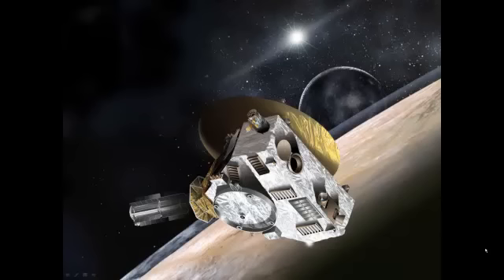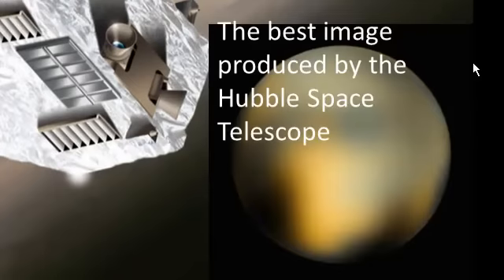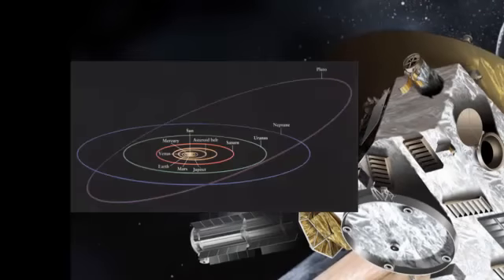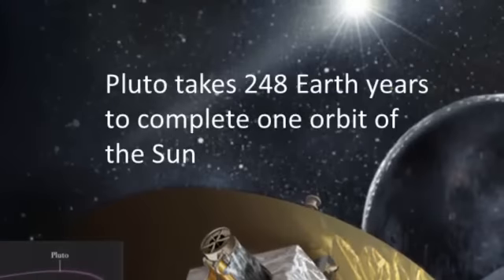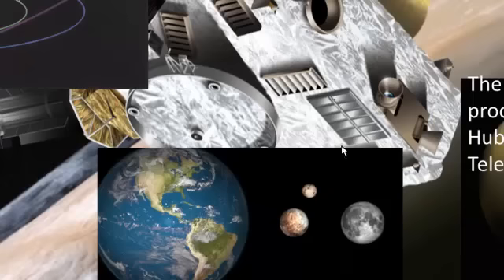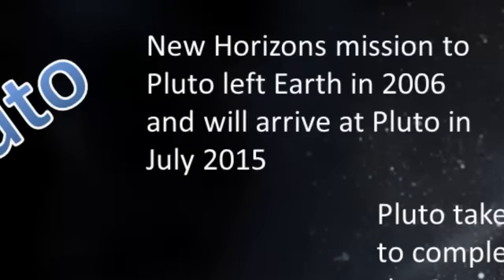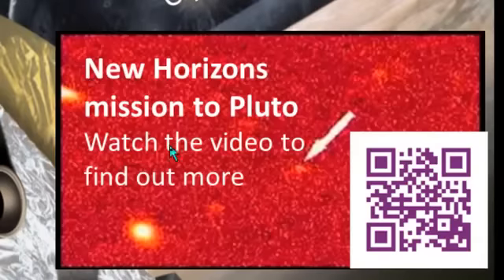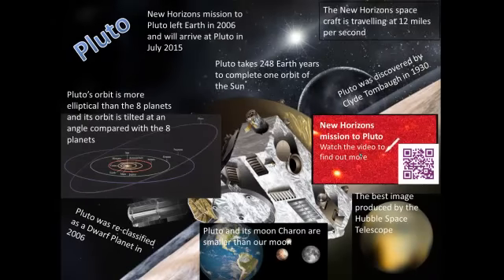PowerPoint example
An example of how you should present information about the Solar System in your slides